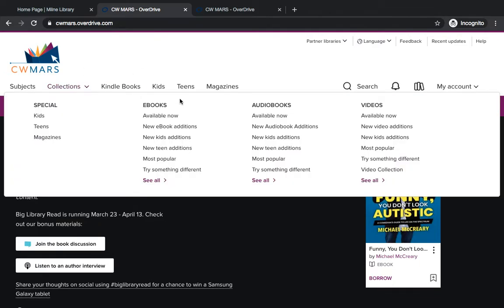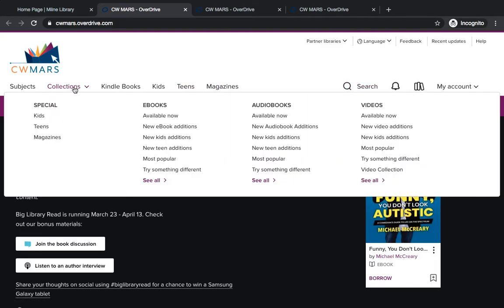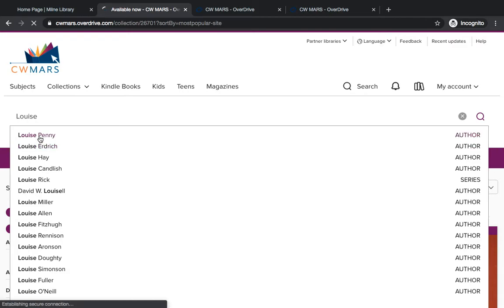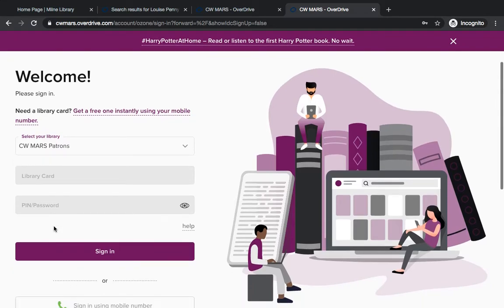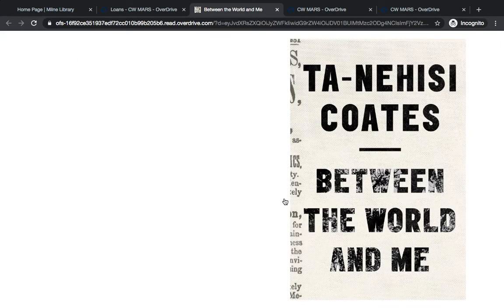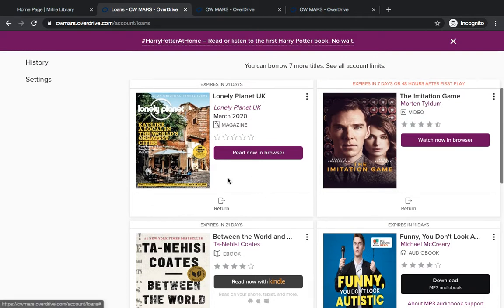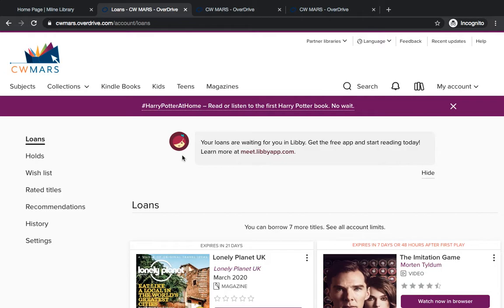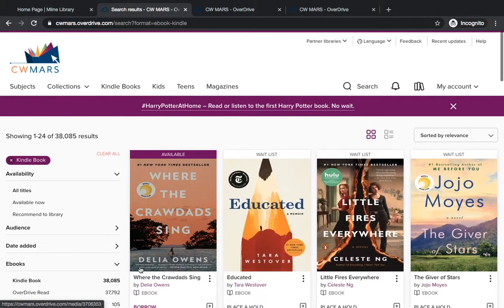OverDrive For Beginners Tutorial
Learn the basics of OverDrive with our first tutorial video, OverDrive for Beginners.  If you have any ideas for tutorial videos, drop us a line below or via our website.